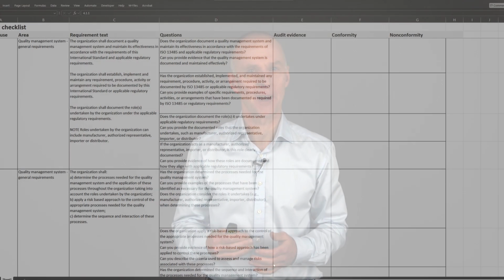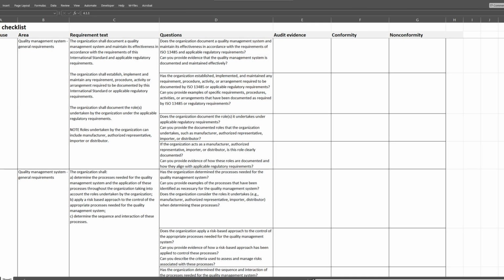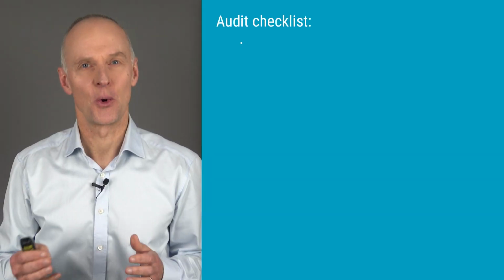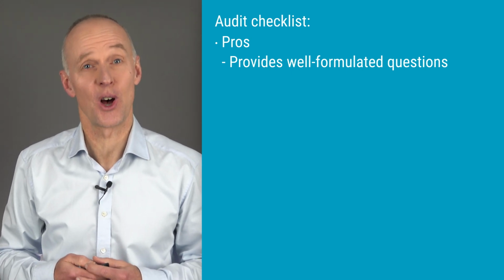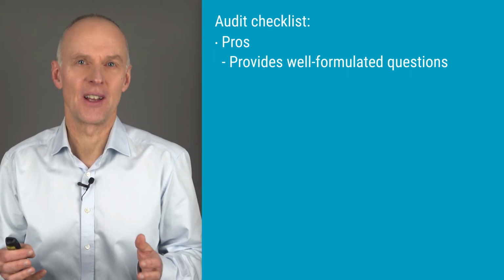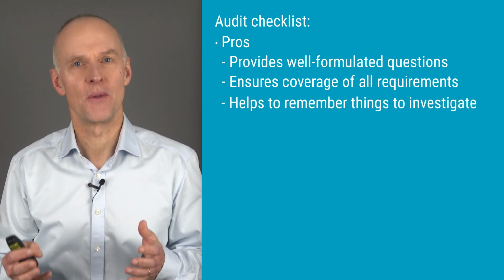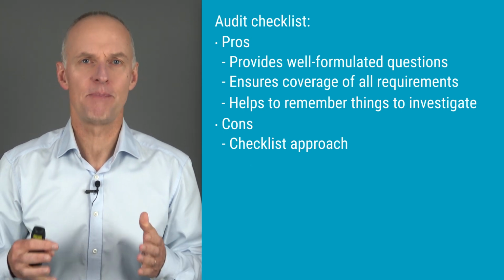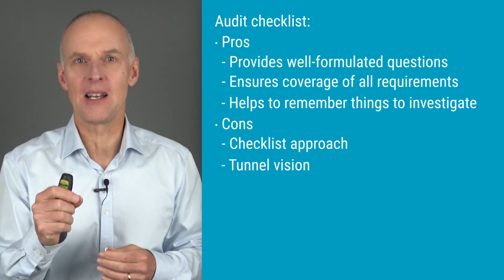Pros and cons of using an internal audit checklist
In this video, Peter Sebelius, internal audit expert and course instructor, covers:
✔ What is an audit checklist?
✔ What are the pros and cons of using an audit checklist?
✔ Are you required to use an audit checklist?

Chapters:
00:00 What is an audit checklist?
00:26 About the instructor
00:48 Benefits of an audit checklist
02:20 Disadvantages of an audit checklist
04:11 Are you required to use an audit checklist?

If you would like to know more about internal auditor training, take a look at Peter’s online course here: